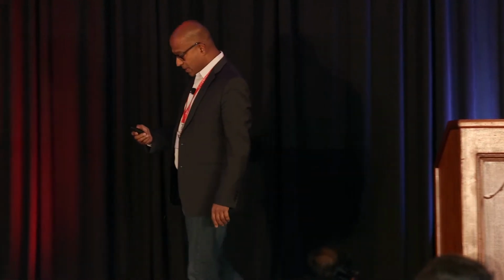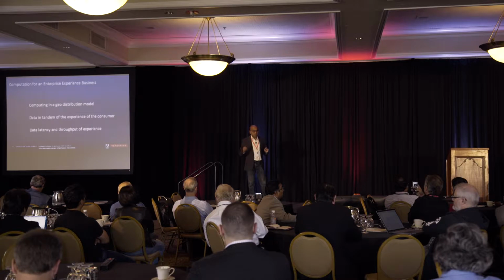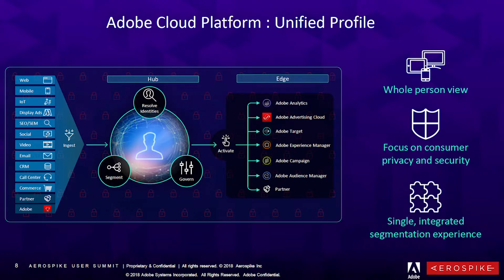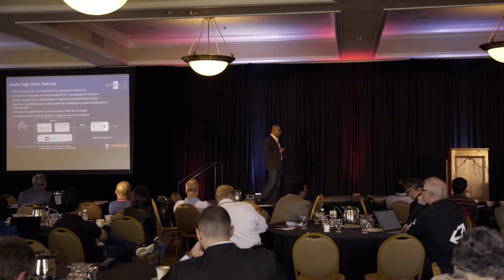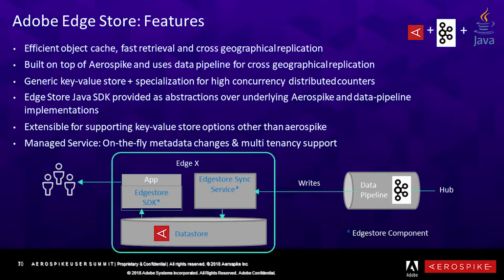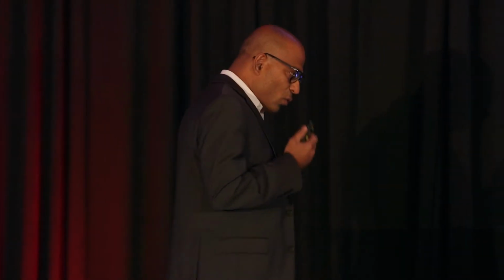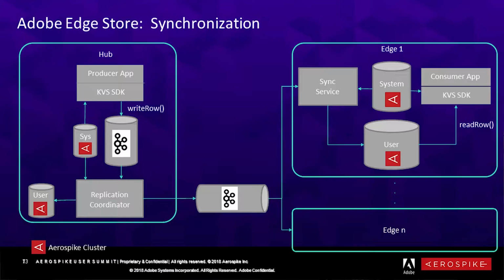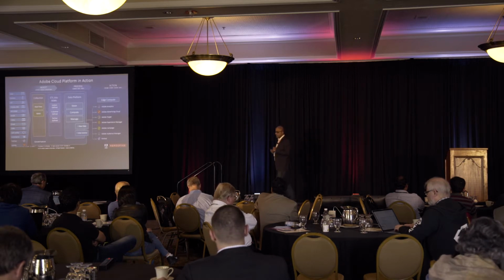Edge Compute Infrastructure for Experience Business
Presenter: Sandeep Nawathe, Senior Director of Engineering, Adobe Cloud Platform, Adobe

Large enterprises struggle to deliver real-time personalized experiences now more than ever before. Enterprises are still unable to deliver a truly personalized experience that uses all of the relevant information that is collected even though personalization has been a priority for years. Enterprises now need an easily accessible, current, fast, and complete data store that systems of activation can query. This data store and the ability to process this data in milliseconds needs distributed computing in close proximity to the consumer base; we term this as a Compute Edge. Adobe is modernizing its Edge Compute infrastructure to help enterprises deliver best experience to their consumers. In this presentation, we will discuss main use cases, Adobe’s Edge Architecture and important learnings in building this infrastructure.